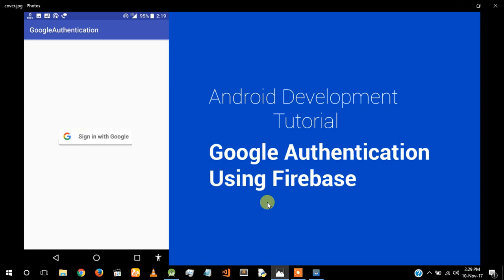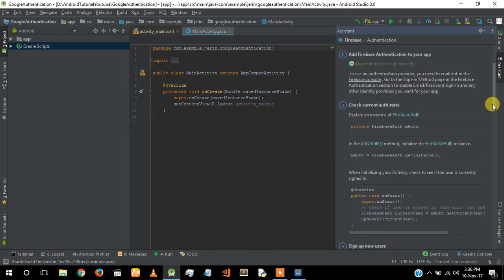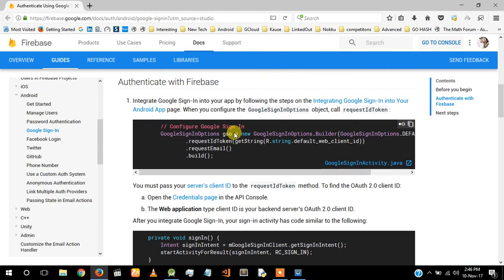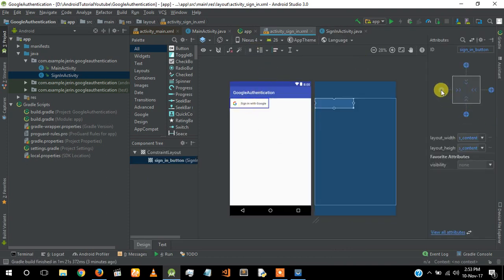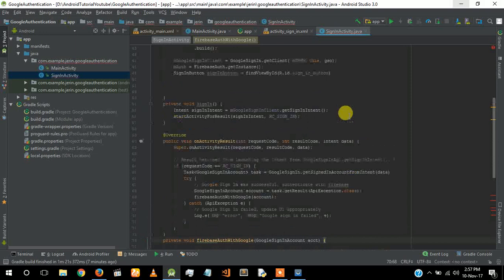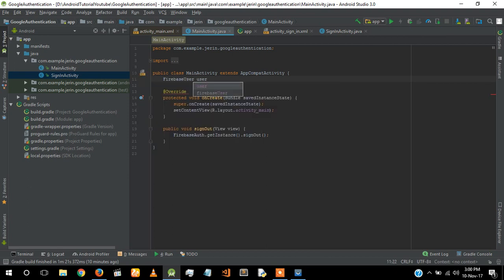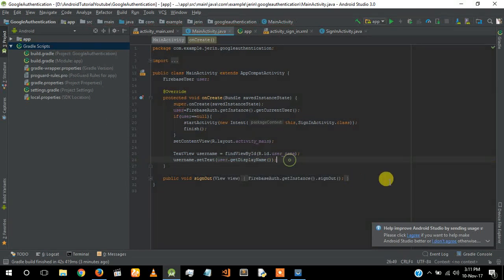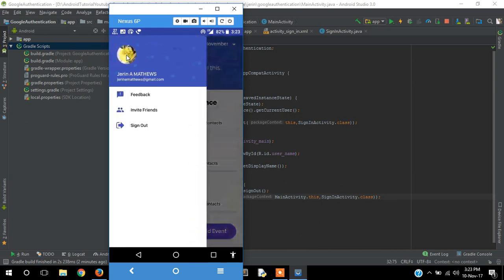Google Authentication using Firebase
Lear about how to add google authentication in your app using firebase.
Its the most user friendly method to make a user sign in to your app.